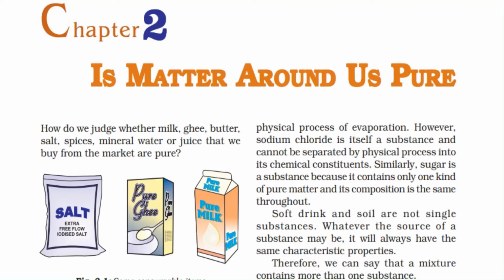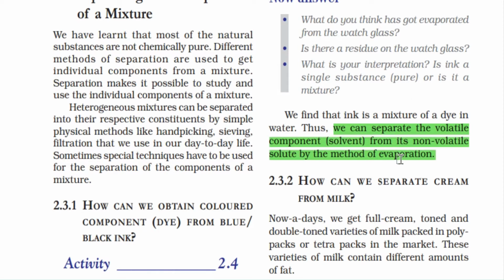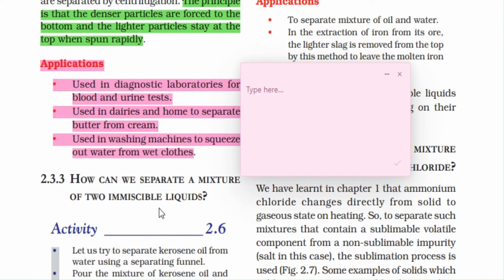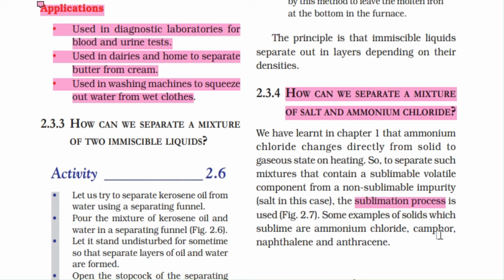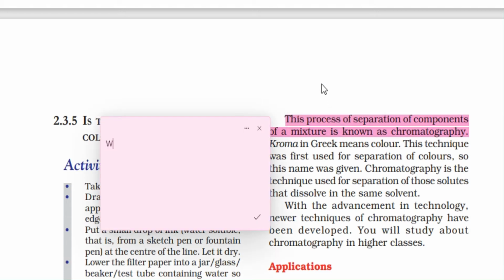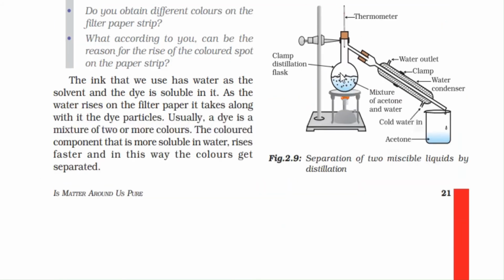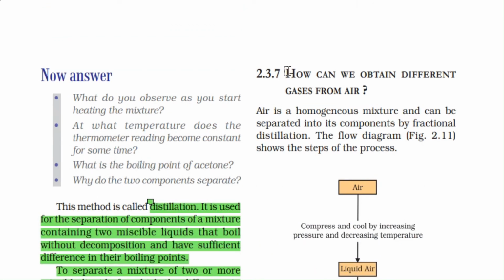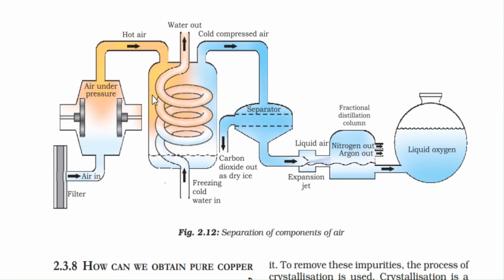|Class-IX Science| Chpt-2 Part 3|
By Debabrata Sinha